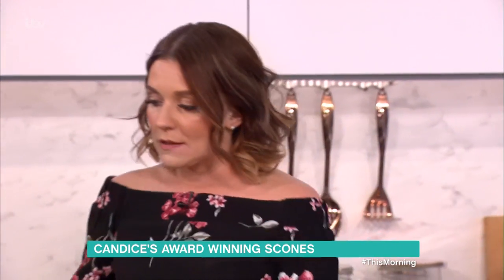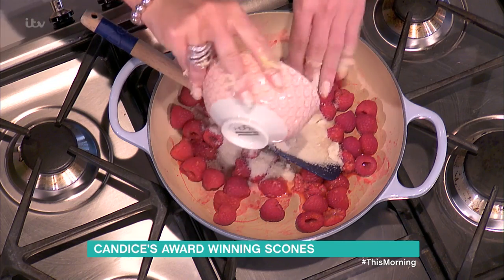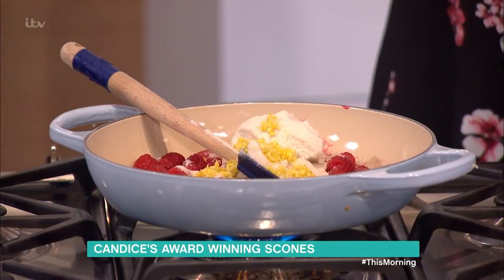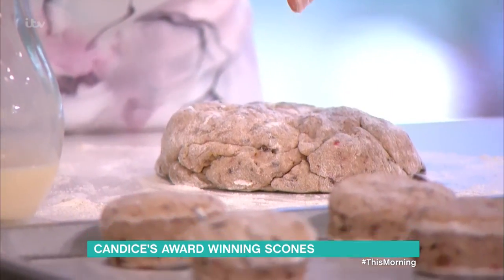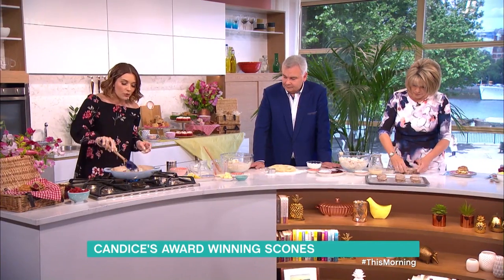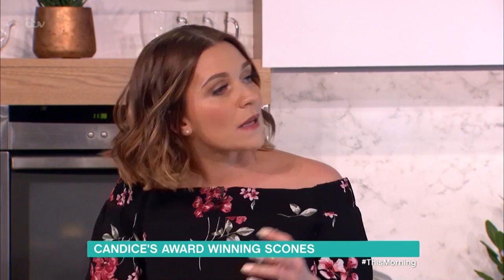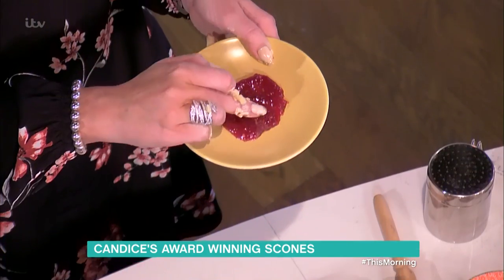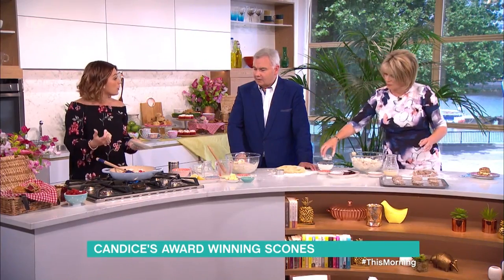Candice Brown's Jam Recipe | This Morning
With summer on the way, Bake Off Queen Candice Brown is here to help perfect your scones.